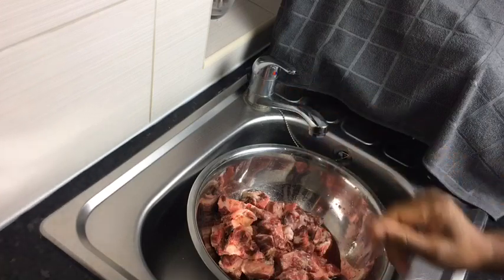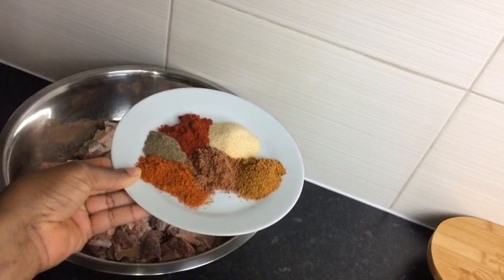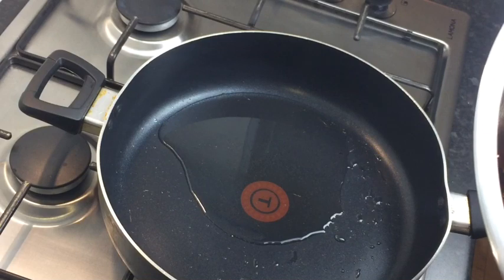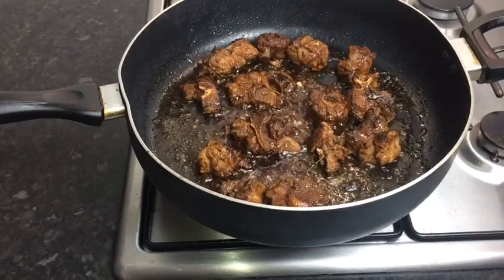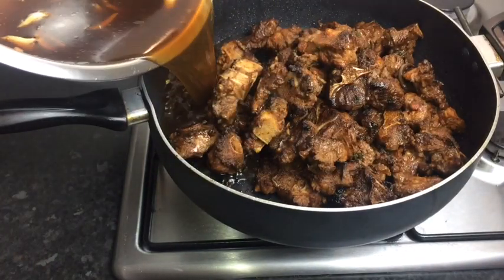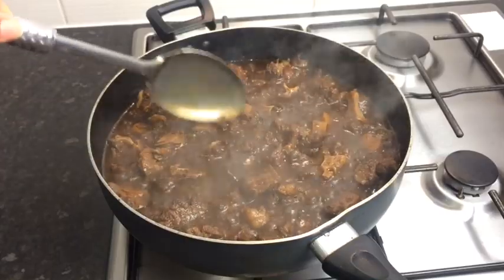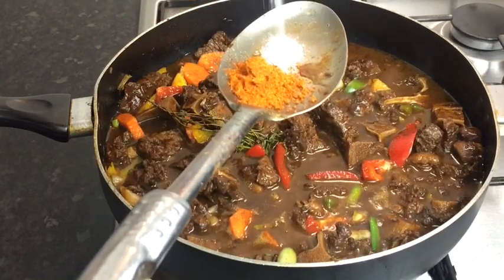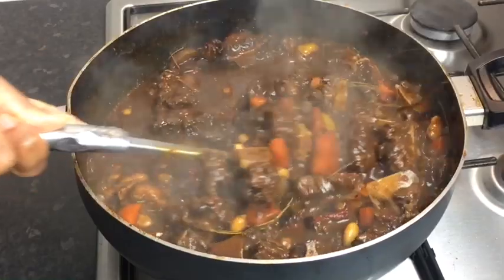HOW TO MAKE THE BEST JAMAICAN AUTHENTIC OXTAIL | OXTAIL RECIPE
🥥Some Of The Season I Used on my oxtail

🎈Ingredients

1 Tsp All purpose seasoning
1 Tsp paprika
1 Tsp Garlic powder
1 Tsp Jerk seasoning
1 Tsp Oxtail seasoning

Add remaining seasoning
1 Tsp pimento seed

1/2 onion
4 cloves of garlic
3 cut of scotch bonnets Pepper
Small amount of fresh tyme
1 carrot
Spring onion
1/2 bell peppers all the colours
5 spoonful of ketchup ketchup
1 can of butter bean

1 spoon butter
1 Tsp all purpose seasoning
Pinch of salt
1 spoon of sugar

Cooking for 2  1/2